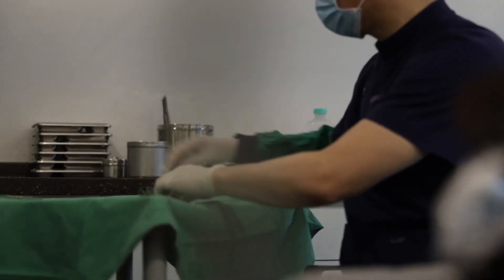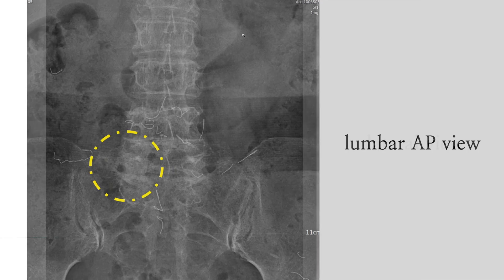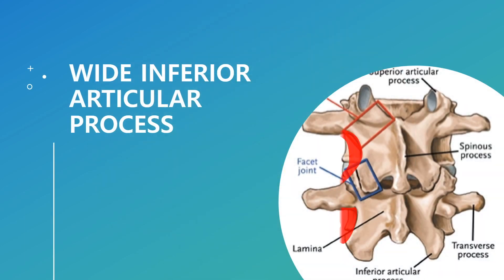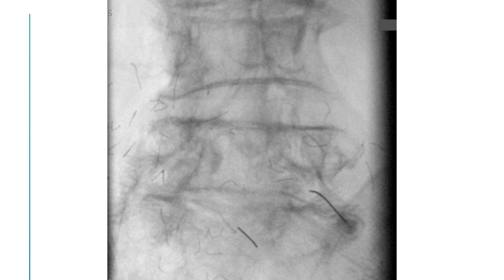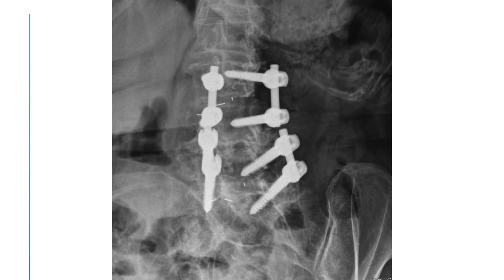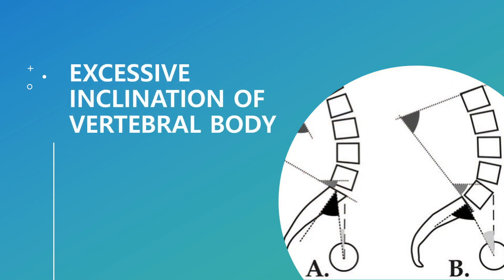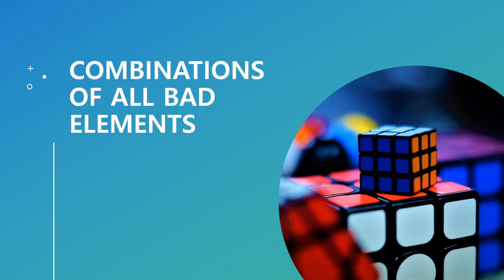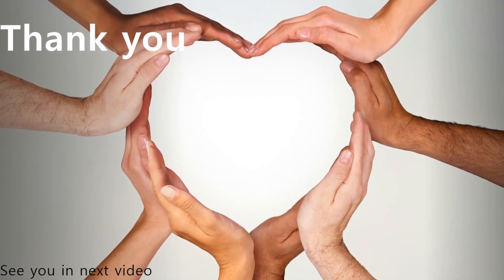Spinal anomalies annoying spinal interventionist and solutions. lecture, spine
The transforaminal epidural or selective nerve root steroid injection is one of the most frequently practiced pain clinic procedures.  I have encountered challenging cases every day
Which one do you have difficulties with during the procedure?
Would you select one of them?
These are annoying anomalies. indistinct borders. Causes of Faint and instinct image are osteoporosis, sclerotic vertebral body, Instrument, and bone cement implantation. Sometimes the poor quality of image intensifying tube. Excessive inclination of the vertebral body on the sagittal plane. Usually flexion in lower lumbar, extension in upper lumbar. The downward inclination of the transverse process and indistinct inferior border on the coronal plane
The excessive outer proliferation of inferior articular process and facet joint on a coronal plane
The metallic instrument can block the needle pathway by its high radiodensity. It is the most challenging type. All the bad anomalies are combined
What are your annoying anomalies of the spine?
There are several solutions to that problems. the contralateral oblique c-arm view is a good solution.